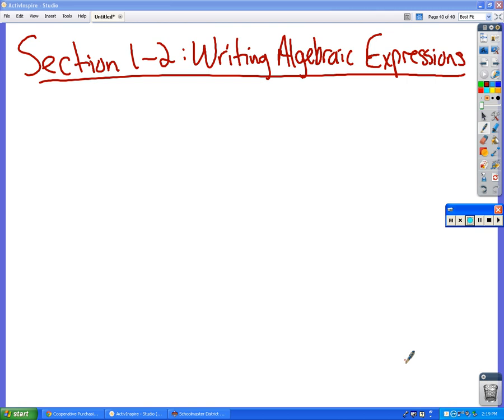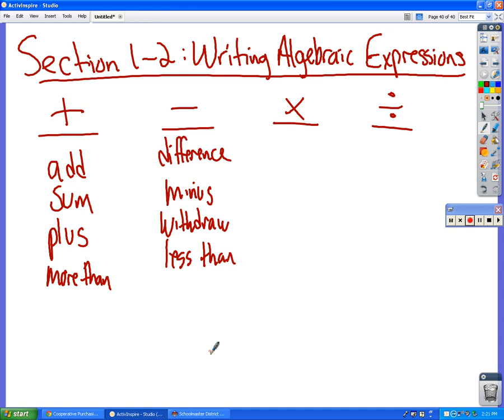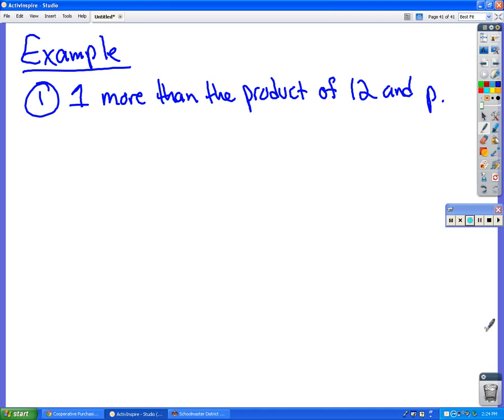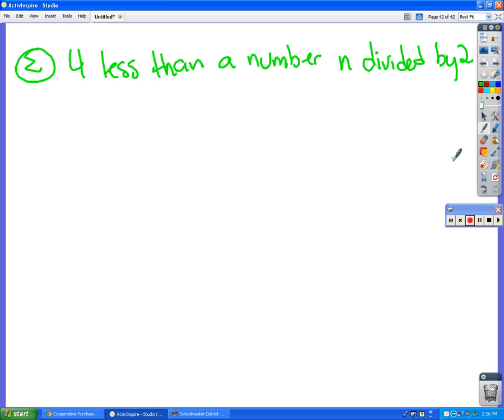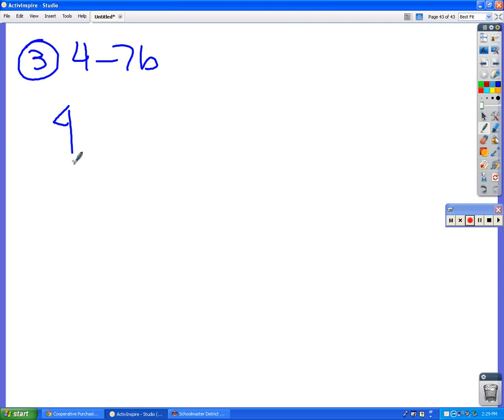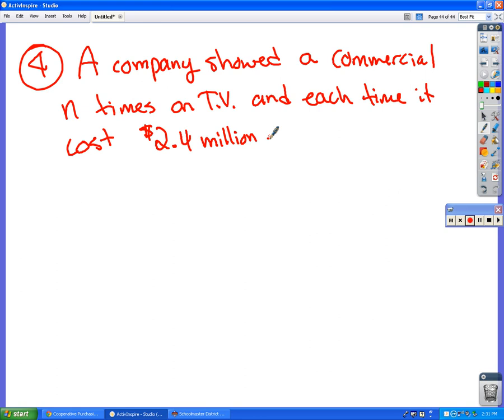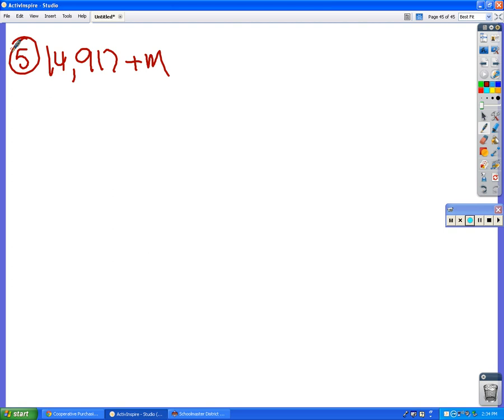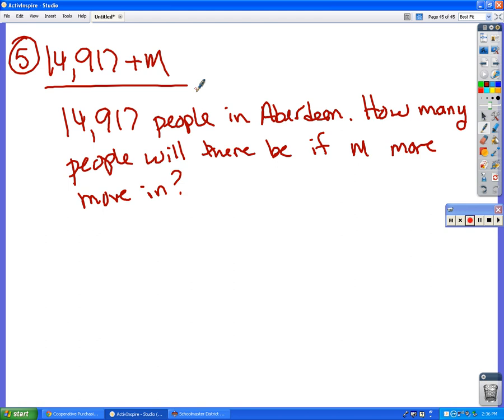pre algebra 9 5 12 notes